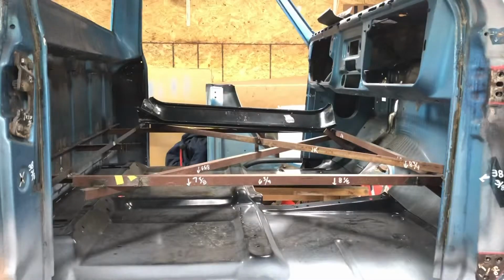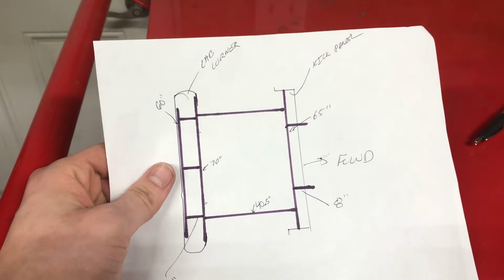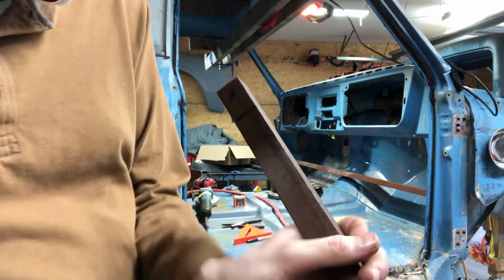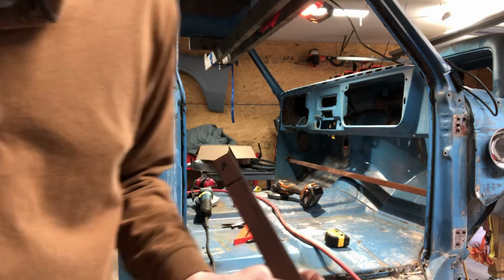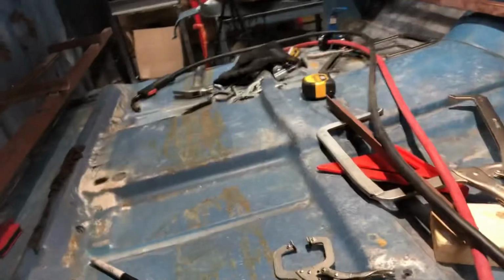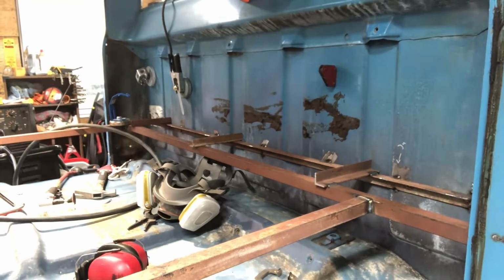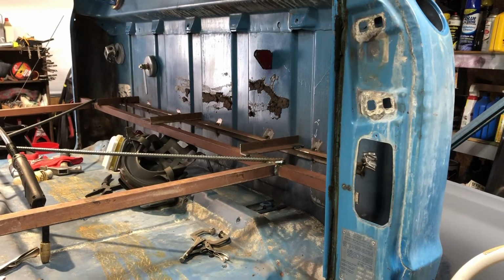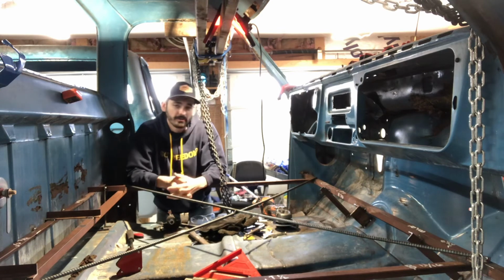1967-1972 Chevy Truck C10 Floor Pan Replacement (Part 1 - Bracing)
Phone/email consultation services available for tailored assistance with your project

Tools I use in my videos

I have many instructional videos up on my channel on metal work so check those out.

Watch to see how you can replace your entire floor pan! The goal of this series is to provide a free, step-by-step guide on how to install a complete floor pan in a 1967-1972 Chevy truck.  To my knowledge, there are no other video series available that will teach you step-by-step how to do this work. Definitely not that is free.

The only thorough instructional videos on cab metal work is a DVD that is SOLD by a user for roughly $100 and there are a lot of details and thought processes skipped. If you gained anything from these videos I would greatly appreciate a 'subscription' and a 'like'. After all, its free and your alternative for the only other option (this detailed) is around $100.